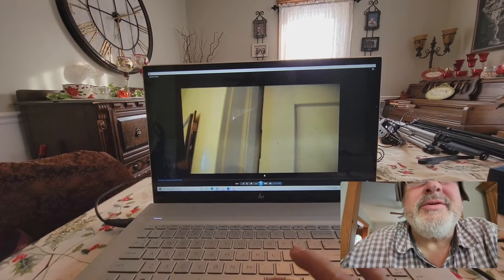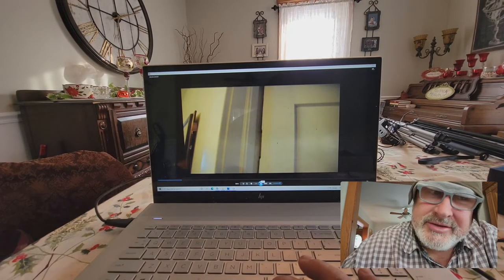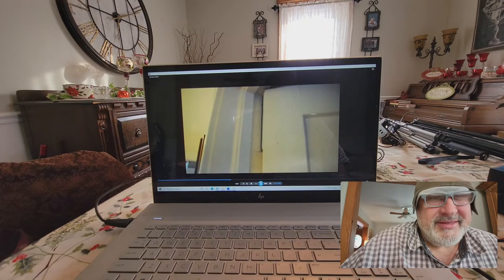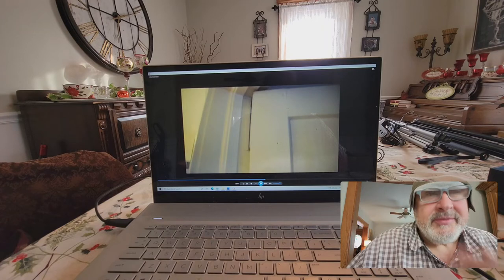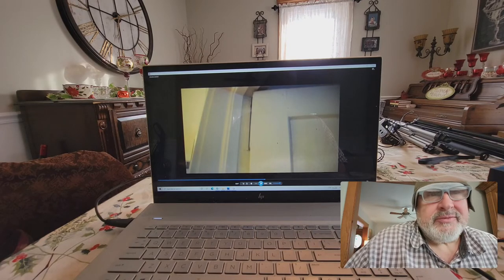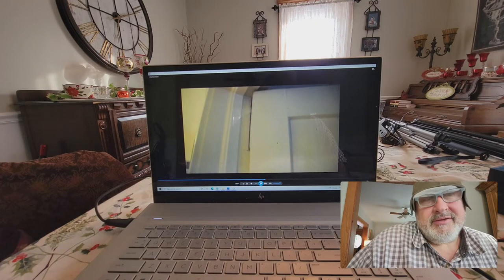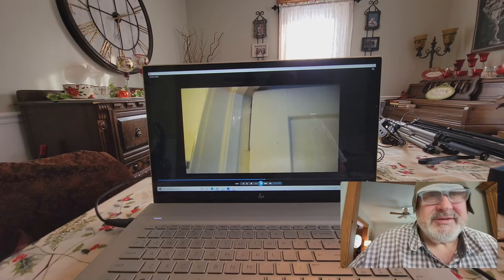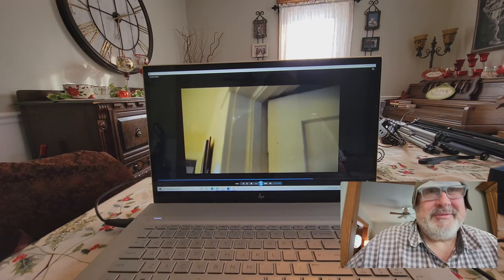Squeaky door Repair Fix, Quick and Easy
Door Lube
Door Lube
Door Lube